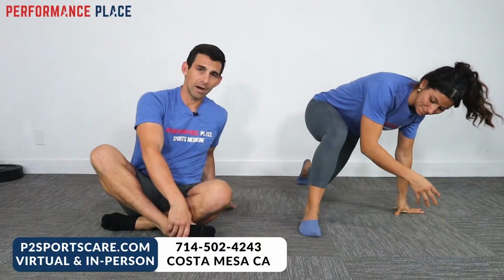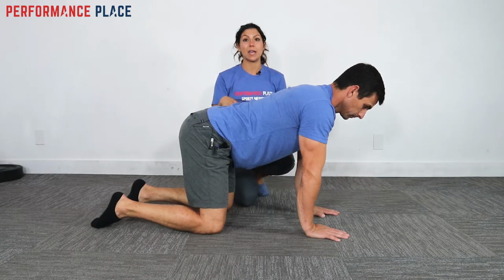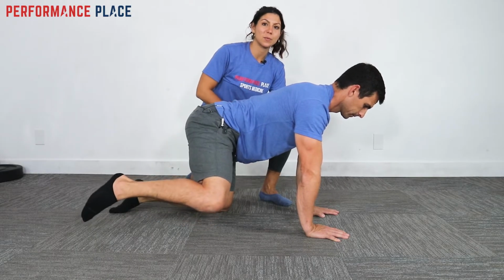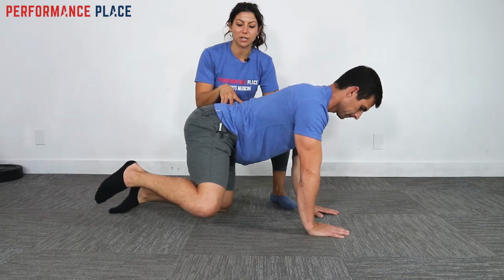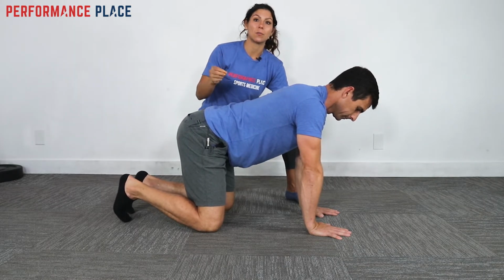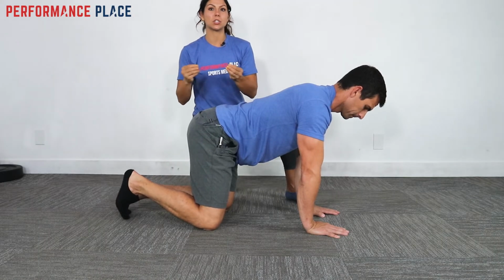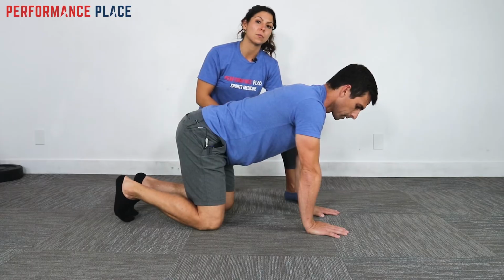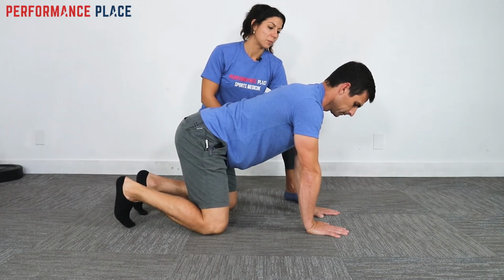Best Hip Mobility Exercises For A Groin Strain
If you're experiencing pain in your groin, try some of these hip mobility exercises to help relieve the pain. These exercises work to stretch and strengthen the muscles around your hips, which can help reduce the pain and inflammation associated with a groin strain.

If you're looking for effective hip mobility exercises to relieve a groin strain, then look no further! These exercises are designed to help you stretch and strengthen the muscles around your hips, which can help reduce the pain and inflammation associated with a groin strain. You can perform these exercises at home or at the gym, so find a routine that works for you and give them a try!

How Common Is Hip Impingement?
Femoroacetabular Impingement can happen in many different sports and athletes of different genders. Normally it is found in higher correlation with athletic populations in predominately young, white athletes with normal basal metabolic index (BMI). We use to believe it was a condition men would only get but women are not immune from it by any means.1 This is probably because girls take part in more youth sports than now.

CAM deformities have been found to develop in highly active young athletes, more so than non-athletic ones.

Development of a CAM deformity can be correlated with high activity levels where the growth plate of the femur has not totally closed. Typically, athletes will experience lack of the abduction, flexion and rotation from the CAM.

What sports are safe for these CAM athletes?
Logic would lead us to believe that the more we require the athlete to be forced into the pinched motion, the more damage to the joint. This can lead to labral tears and femoroacetabular impingement. The CAM deformity decreases the athlete’s ability to move the hip into flexion, adduction, and internal rotation. Take a look at the motions required by the sport and see if these motions are needed to high degrees.

Some sports you should be aware of are:

Golf
Baseball
Tennis
Lacrosse
Gymnastics
Ballet, and other types of dance
Hip Pain Baseball
In the past, many clinicians have felt femoroacetabular impingement was idiopathic, or that it arose spontaneously.

Yet studies have continually shown a higher association in athletic populations than in non-athletic populations, which leads us to believe that there are other correlating factors. One study noted around 55% of all patients are female with the typical surgical age of 28. 2,3

A recent systematic review found that there is a higher correlation of CAM deformity in athletes participating in high impact sports (i.e. basketball, hockey and soccer) over non-athletes. 3

A radiology study showed a correlation of CAM deformity development in youth soccer players whose growth plates are still open.

High prevalence of CAM deformities were found via x-ray in these kids even after initial x-rays showed no signs of CAM development two years earlier.

Overhead athletes are especially high risk due to the need of larger energy motions of the hip.

This demand on the hip can lead to labral tears and increase symptoms of CAM deformity.

Logic says our young athletes involved in club sports and year round programs will have a higher potential of CAM deformities than those who take breaks, or change sports.

Hip Injuries in Major League Baseball
Noteworthy players in Major League Baseball with hip injuries:

Josh Beckett – Femoroacetabular Impingement
Devin Mesoraco – Femoroacetabular Impingement, possible labral tear
Alex Rodriquez – Femoroacetabular Impingement from a CAM deformity
Hip pain baseball
Josh Beckett Hip Impingement
With Josh Beckett being a pitcher, there is a large need for a normal functioning hip with normal range of motion, strength, and power.

While analyzing Beckett’s outings where he complained of hip pain, his reports of pain were commonly made during the later innings when his command and control decreased. More pitches went up in the zone to the glove side.

These findings are not uncommon for pitchers that use less legs/ hips in their delivery4. They are depending upon more of the upper body for their velocity. Because of this, pitchers unable to use their legs/hips can, and probably will, develop shoulder injuries, such as rotator cuff tears and SLAP tears.